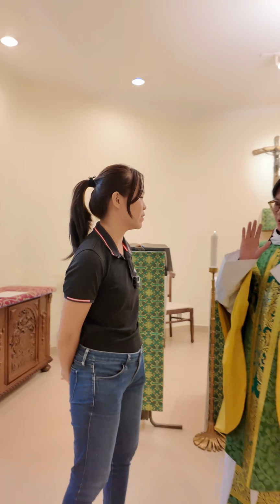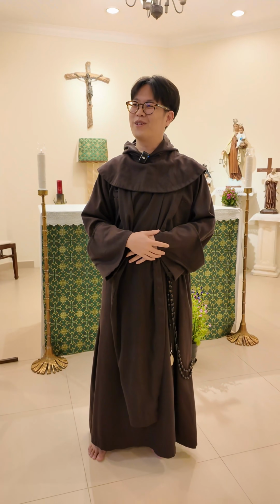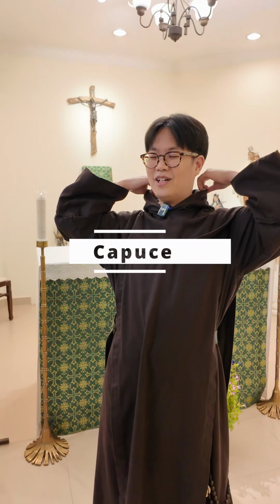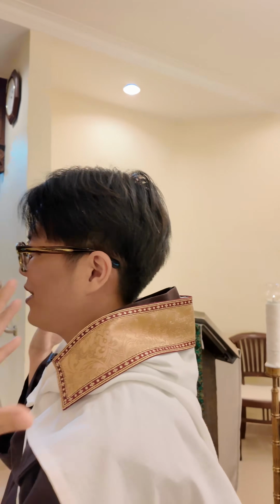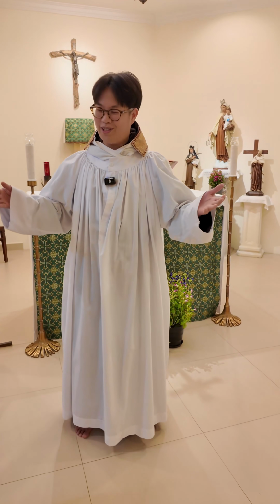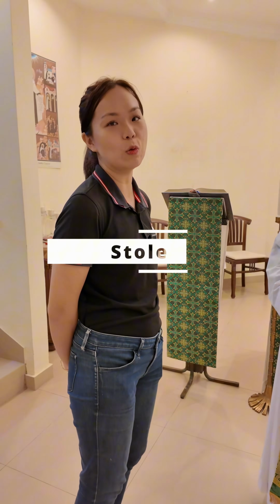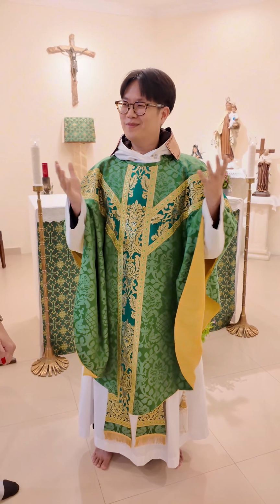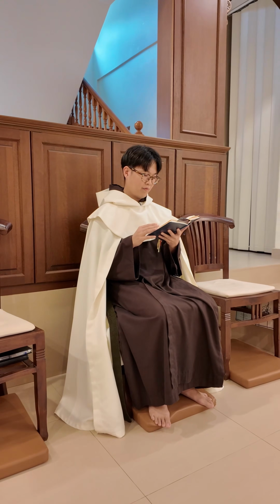What do priests wear at mass? | Friar Reginald Marie OCD Explains!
Why do Catholic priests wear special vestments during Mass? In this episode of Faith Explorations, Friar Reginald Marie, OCD, takes us through his step-by-step transformation—starting from his ordinary clothes and putting on each vestment piece by piece until he is fully vested for the celebration of the Holy Eucharist.

Each vestment holds deep spiritual significance, representing the virtues, responsibilities, and sacred role of the priest in offering the Holy Sacrifice of the Mass. Follow along as Friar Reginald explains the meaning behind these 9 key vestments:

👕 Tunic – The foundational garment of a friar, symbolizing simplicity.
🧵 Belt – A symbol of self-discipline and commitment to religious life.
🟤 Scapular – A sign of the Carmelite habit, representing devotion and service.
🧣 Capuce – The hood, reflecting humility and contemplation.
🩶 Amice – A linen cloth covering the priest’s shoulders, symbolizing protection from worldly distractions.
⚪ Alb – A long white robe, signifying purity and baptismal grace.
🎗️ Cincture – A cord tied around the waist, symbolizing chastity and readiness for service.
➕ Stole – A long, narrow strip of cloth worn around the neck, representing priestly authority.
🟥 Chasuble – The outermost vestment, representing the yoke of Christ’s love and sacrifice.
🧥 Mantle – A cloak worn by Carmelites, signifying obedience and the protection of Our Lady.

🔹 What is the purpose of each vestment?
🔹 How do they prepare the priest for Mass?
🔹 What do they symbolize in the Catholic tradition?

Watch now to deepen your understanding of the sacred vestments worn in the Holy Eucharist!